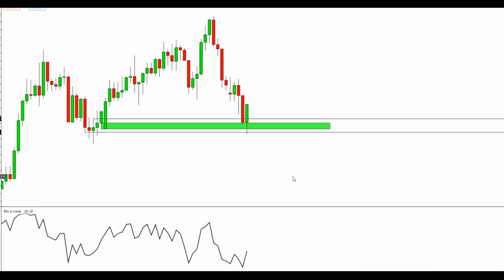The BEST Price Action Trading Strategy Works on every market and timeframe!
This is a video about the best forex trading strategy of 2021 using the best price action trading strategy ever.

learn forex
forex trading systems
forex account
how to trade forex
forex strategies
forex trading signals
forex investing
forex systems
forex charts
forex enterprise
gft forex
online forex
forex signals
forex trading training
best forex
trade forex
forex software
free forex charts
forex brokers
forex trading course
forex system
foreign exchange programs
forex traders
forex currency
forex trading
forex options
forex currency trading
www forex com
forex broker
forex made easy
managed forex
the forex
forex alerts
currency trading
global forex trading
forex com
easy forex
forex markeT
forex data
forex trader
forex news
forex exchange
forex markets
forex rates
forex news trading
forex chart
forex
global forex
forex rate
cms forex
forex calendaR
forex quotes
forex signal
crown forex
forex capital
forex forum
foreign exchange rates
e currency
foreign exchange
forex cargo
foreign currency exchange rates
foreign currency
forex factory
currency rates
currency exchange rates
world currency
currency exchange
international currency
the foreign exchange
iraq currency
currency rate
currency exchange rate
forex tsd
foreign exchange risk
australian currency
india currency
money currency
euro currency
currency values
foreign exchange converter
paper currency
uk currency
foreign exchange calculator
currency converters
currency exchanges
british currency
us currency
forex training
united states currency
currency conversion rates
currency change
currency exchanger
brazil currency
american currency
currency exchange calculator
currency value
broker currency forex
forex introducing broker
forex broker ratings
best forex broker
forex brokers
currency broker
broker forex trading
forex trading
forex brokerage
forex broker
swiss forex broker
mini forex broker
foreign exchange broker
forex broker comparison
forex broker list
online forex brokers
forex broker rating
foreign exchange brokers
currency brokers